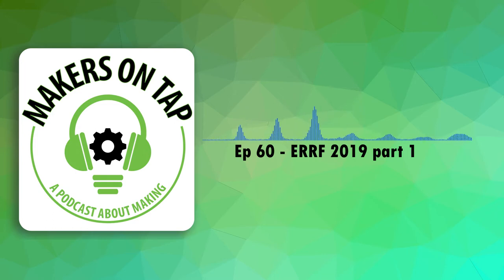MOT 60 | ERRF 2019 part 1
The guys interview people at ERRF2019